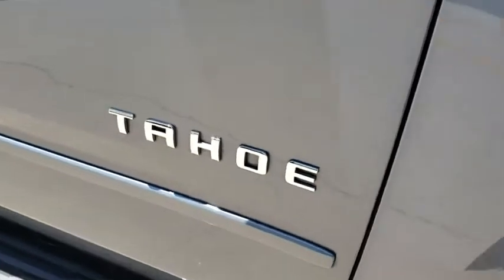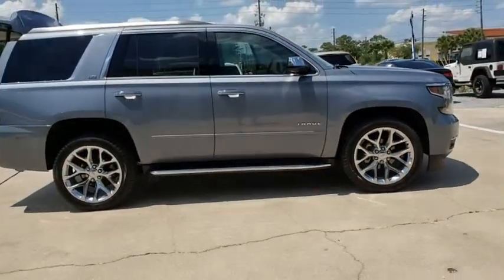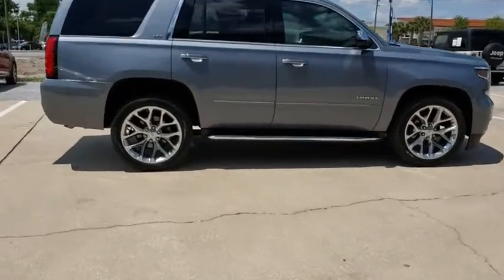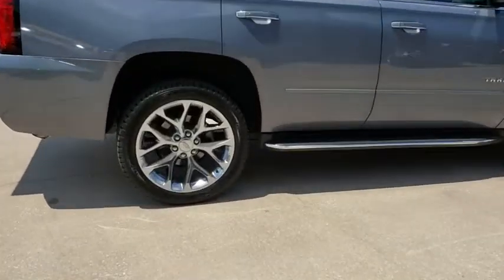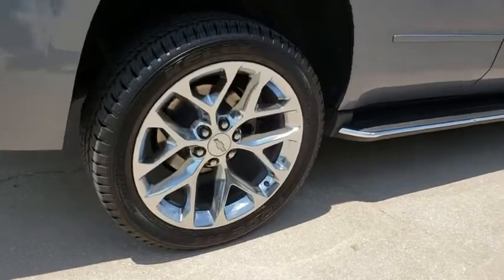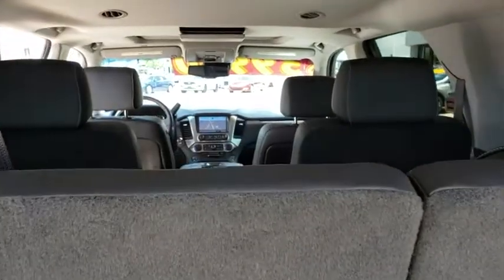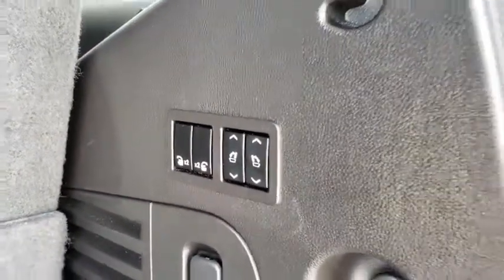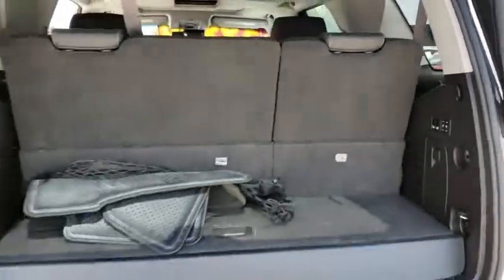2015 Chevrolet Tahoe Orlando, Winter Park, Windermere, The Villages, Deland, FL KEL08458A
Slate Grey Metallic Used 2015 Chevrolet Tahoe available in Orlando, Florida at Parks Lincoln. Servicing the Winter Park, Windermere, The Villages, Deland, FL area.

Parks Lincoln
3505 US-17